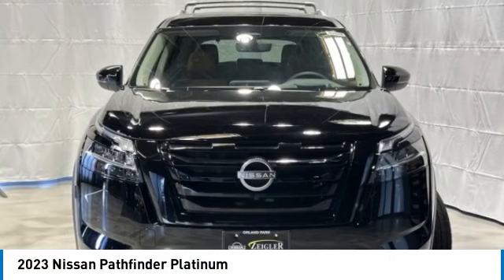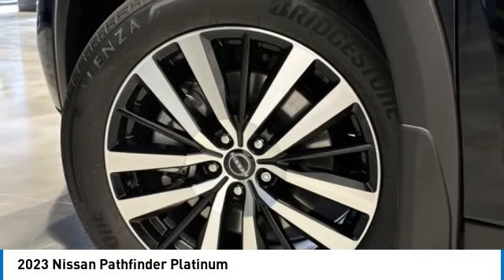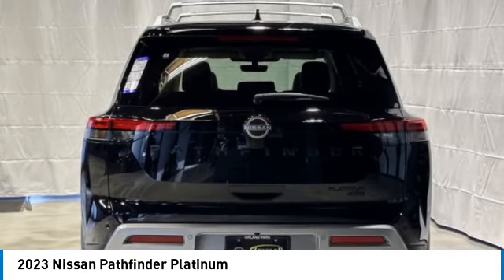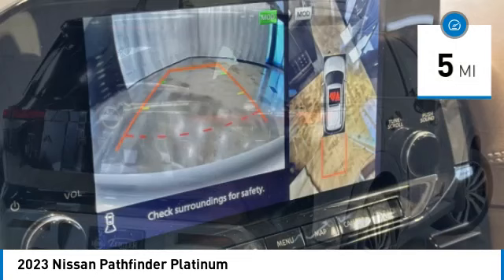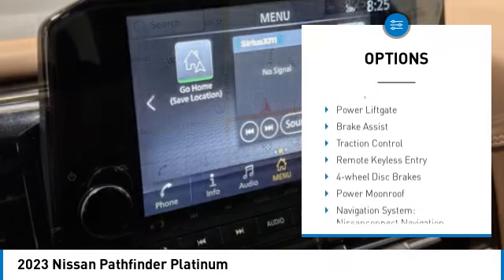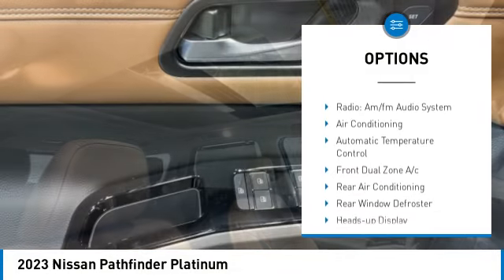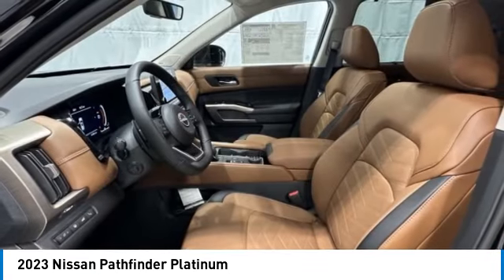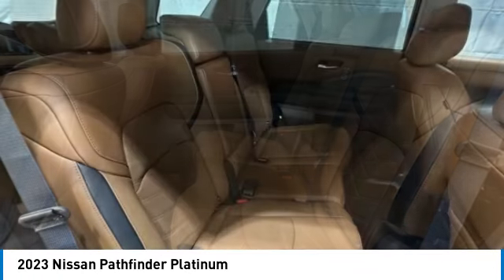2023 Nissan Pathfinder 83409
2023 Nissan Pathfinder Platinum

COMPLETE 100% OF YOUR PURCHASE ONLINE AND WE WILL DELIVER THE CAR TO YOUR HOME/BUSINESS! Recent Arrival!